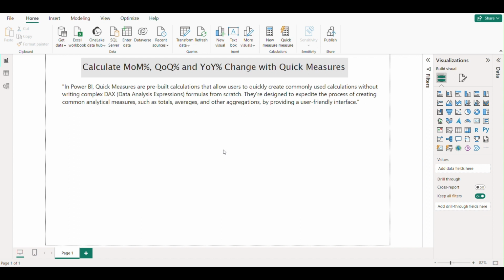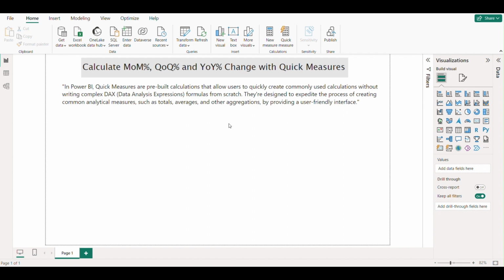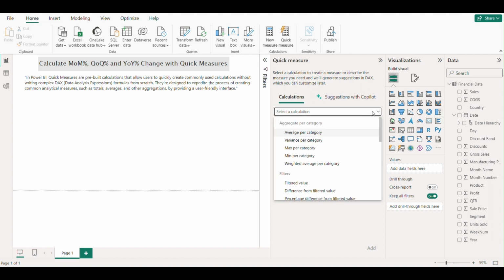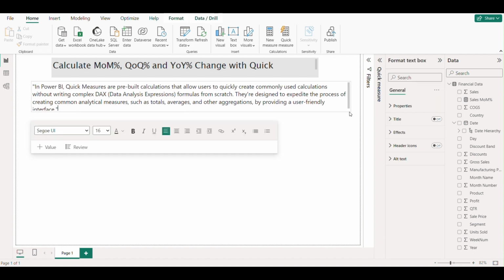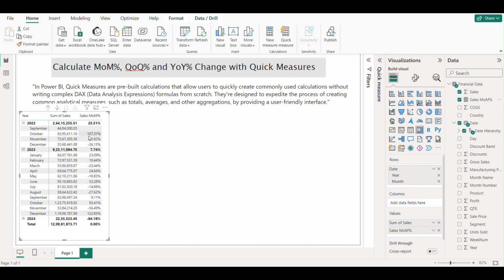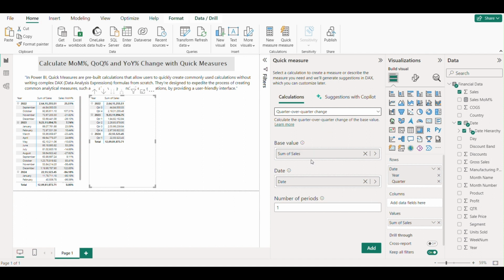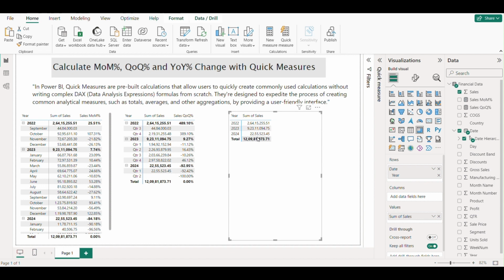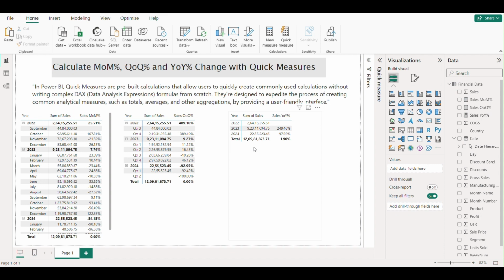How to Use Quick Measures in Power BI | Calculate MoM, QoQ & YoY % Change | Power BI 2024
How to Use Quick Measures in Power BI | Calculate MoM, QoQ & YoY % Change without Writing DAX Formula Manually  | Power BI 2024

In this DAX tutorial playlist I will show you how you can create calculated columns and calculated measures using time intelligence functions in Power  BI

Also, we have created other playlist for Data Visualization in Power BI and End to End Dashboard Design and Creation, please follow the below links.